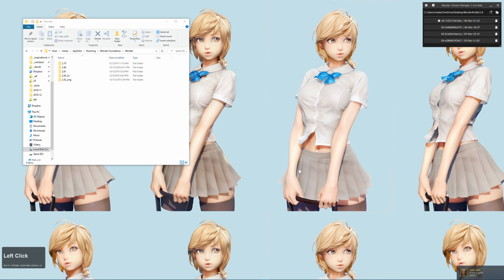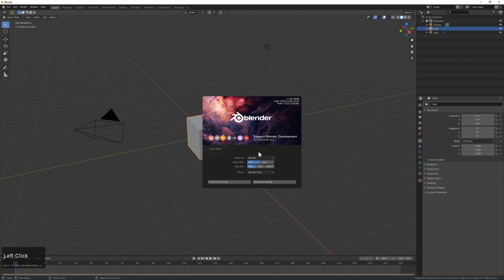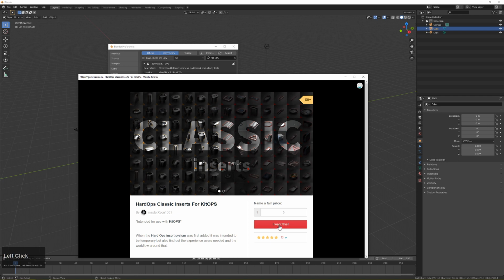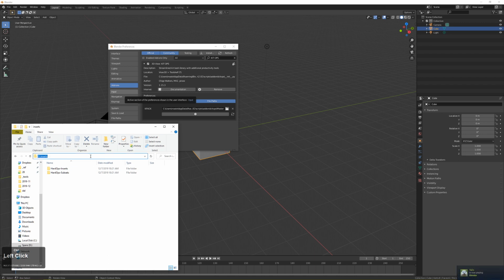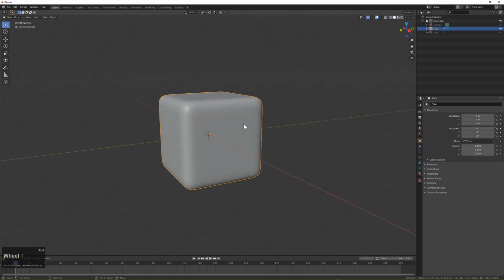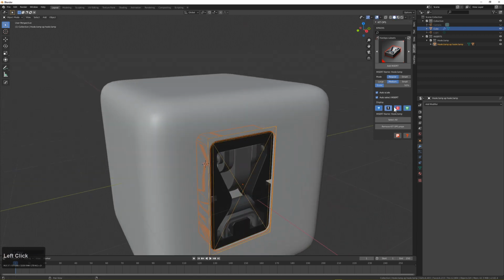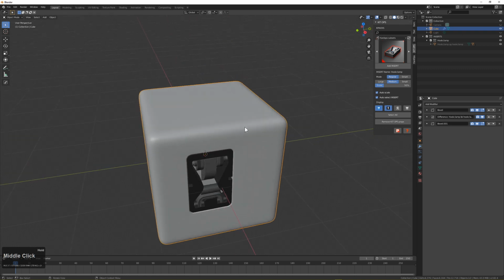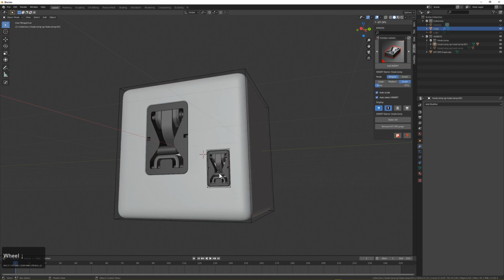Kitops 1.15.3 - Installation And Overview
Kitops now sorts w/ latest bevel in addition to being able to insert sketches from grease pencil!